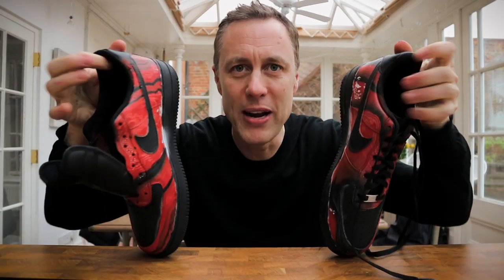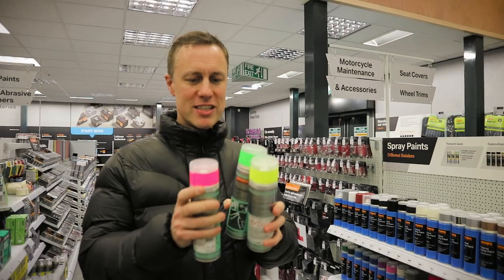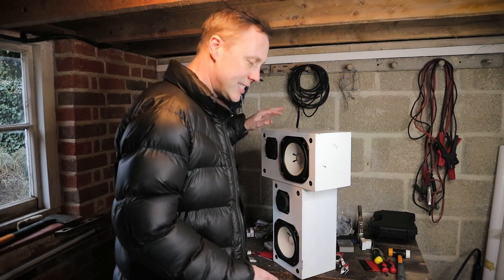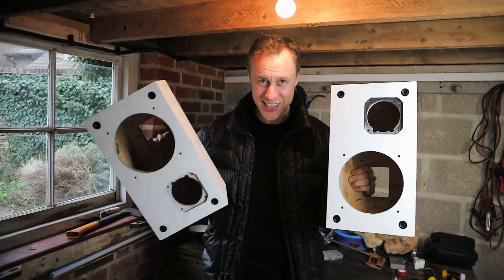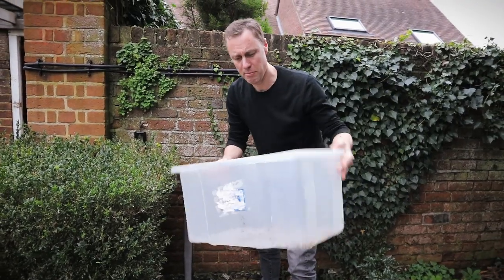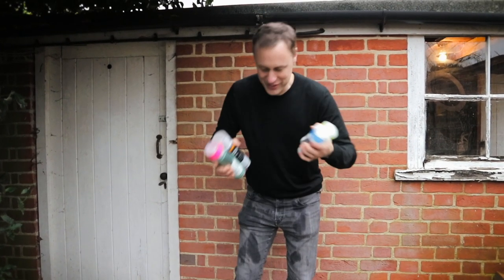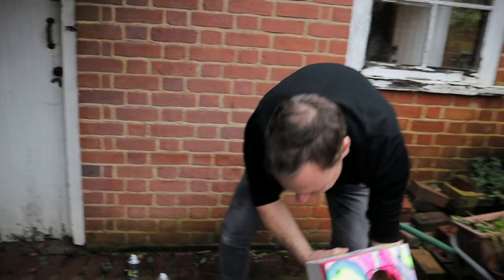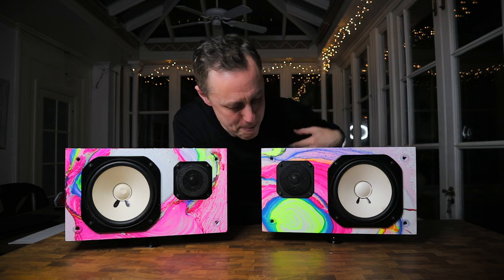HYDRO DIPPING NS10 SPEAKERS